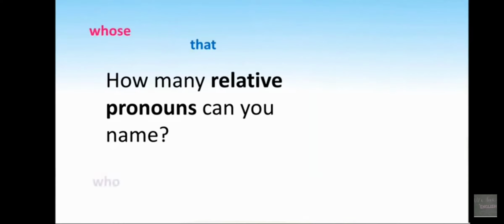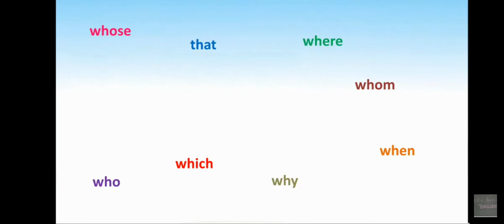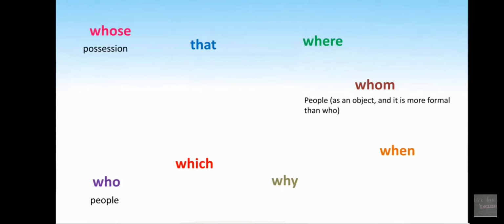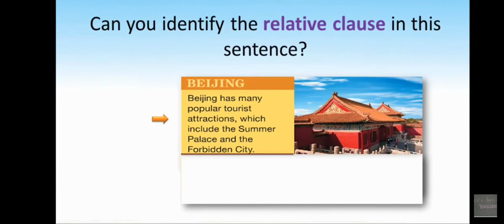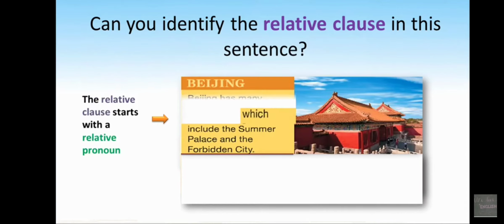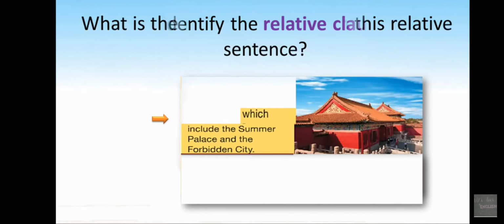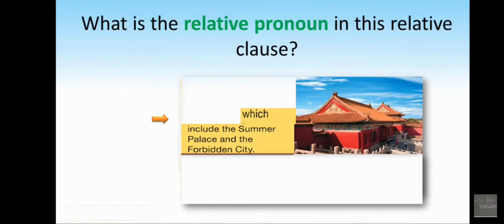Interchange 3 A Relative Clause overview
what is a relative clause?
what is a relative Pronoun?
distinguish the relative pronoun in a sentence